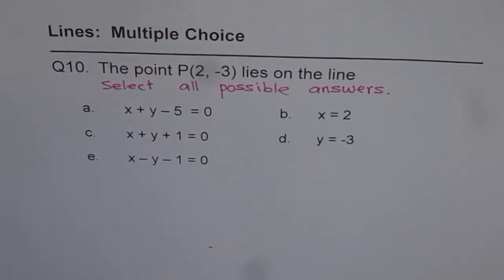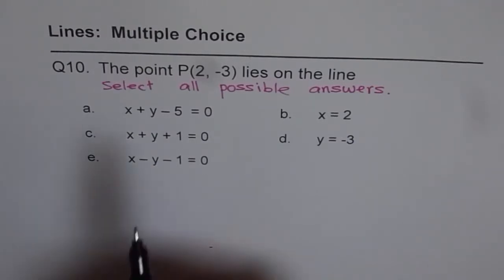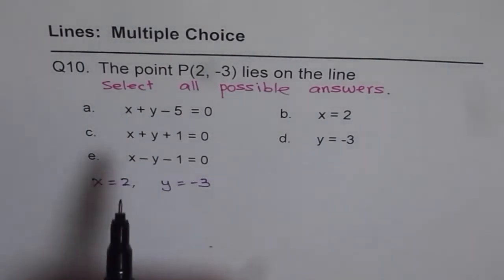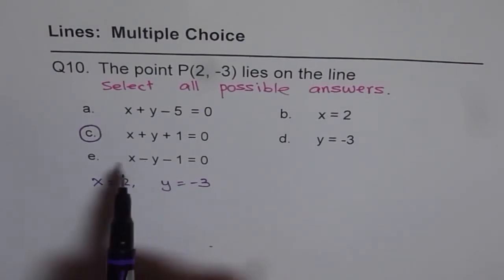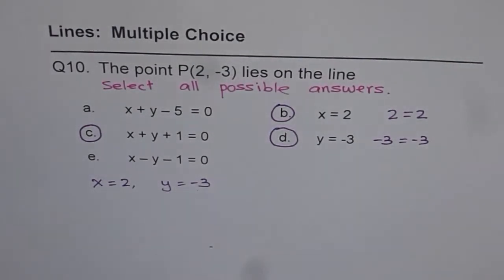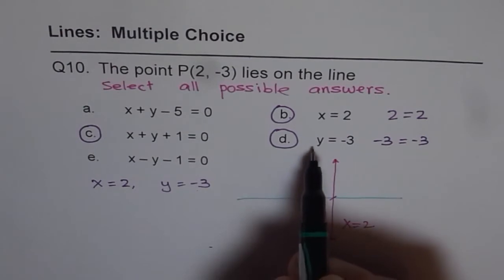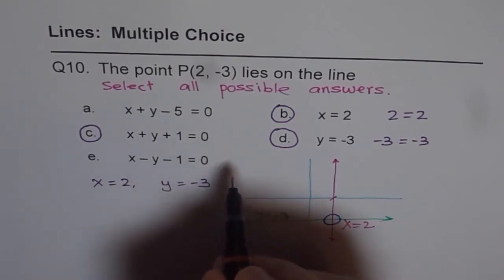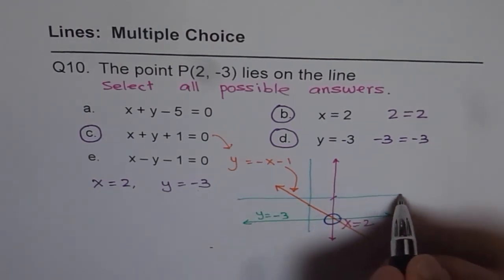Q10 Point on Many Lines